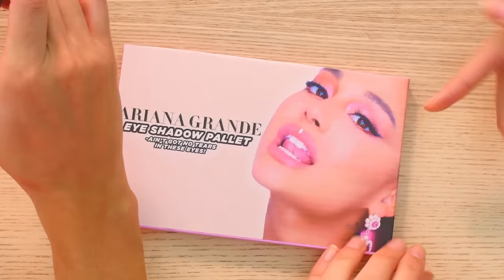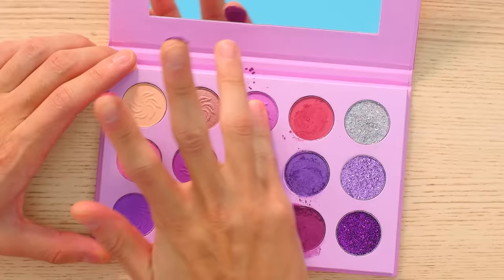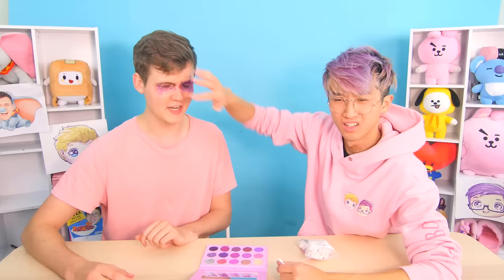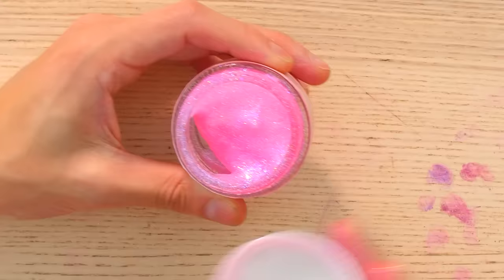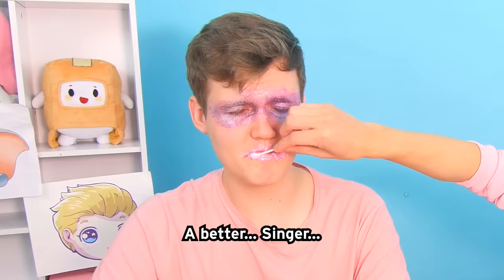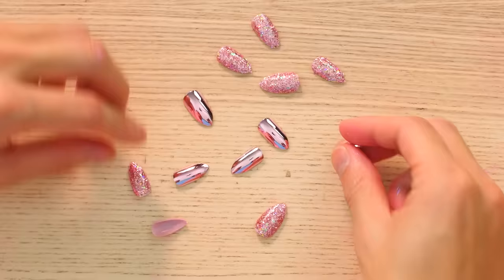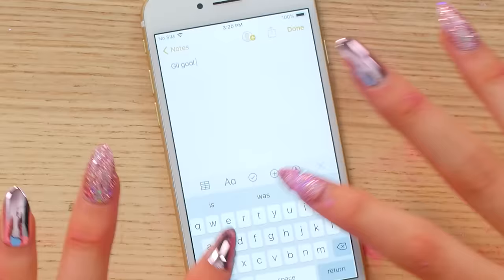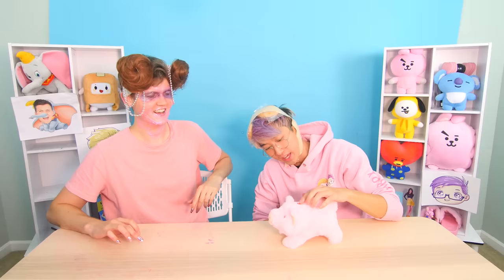Can You Guess The Price Of These ARIANA GRANDE BEAUTY PRODUCTS!? (GAME)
Guess the Price of Ariana Grande girl beauty products!

Found a cool product/food online that you think we should check out? Let us know using THIS form!